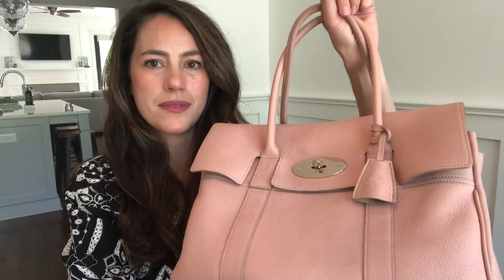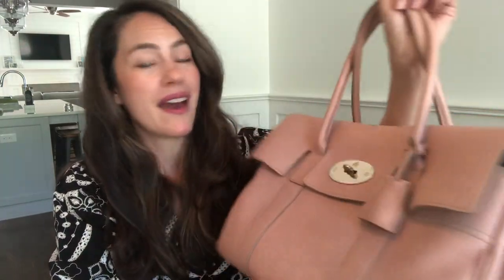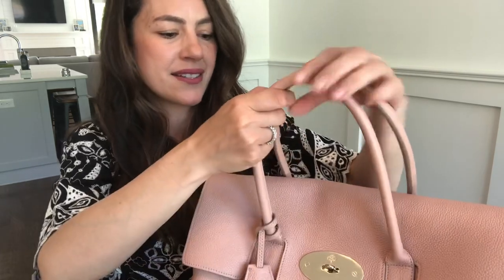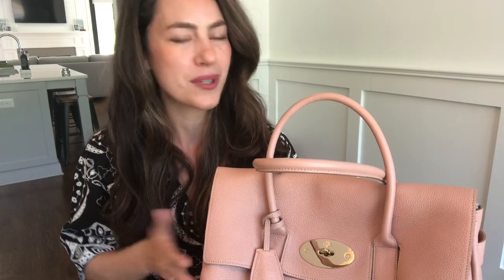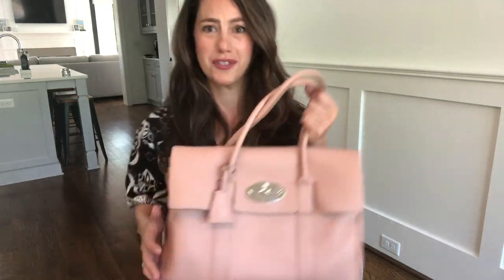My MULBERRY BAYSWATER Bag Review! | 6 Years On | Best day bag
This is the only luxury bag you need! From work to lunch to errands, this bag is spacious and has an elegant look and feel. I've had this since 2015 and it has been my favorite work or afternoon tea bag to date!